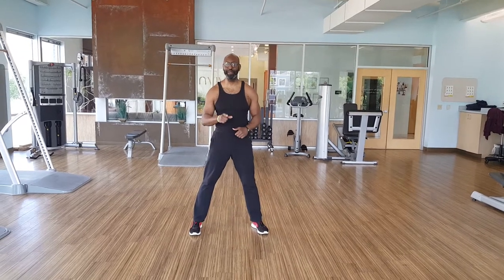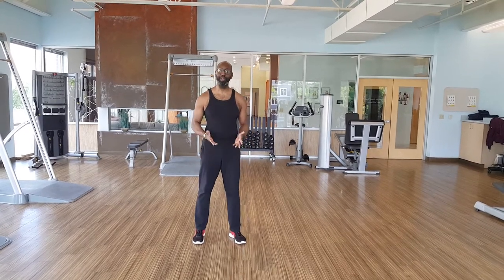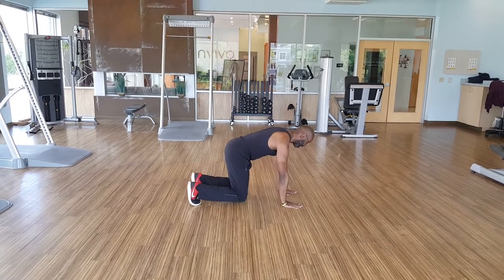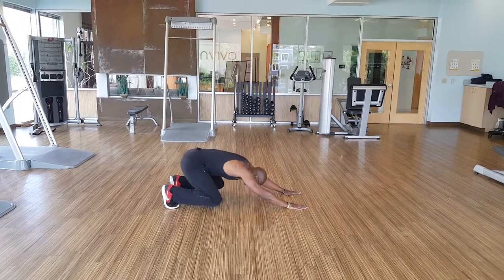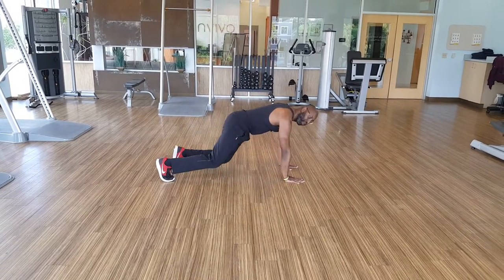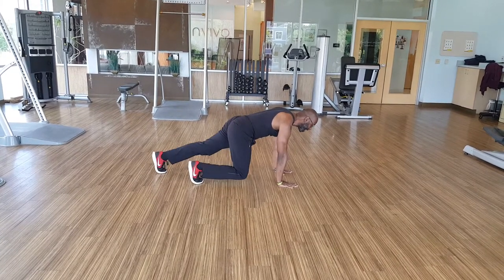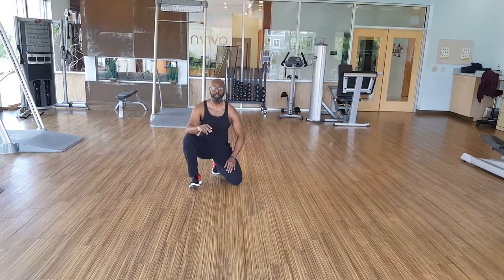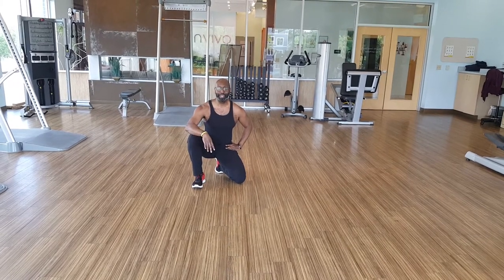Movement Snacks: Loaded Beast Pushup and Beast to Plank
Check out these two movement snacks that will work your entire body.  You can do these movement snacks anytime of the day to get in some extra movement by themselves. Or you can combine different movement snacks together for a longer full meal workout.

The Loaded Beast Push-up is a more dynamic and full-body version of the classic push-up. It works your entire front kinetic chain, including your chest, abs, hip flexors, quadriceps, front delts, biceps and triceps, as well as some muscles on the back side of your body such as your lats and rear delts. It also challenges your body more by moving through a larger range of motion.  For example, your arms go overhead and back toward your hips, instead of staying in front of your chest when doing a regular Push-up.

The Beast to Plank isometrically works your upper body and core, while dynamically working your lower body. It challenges your core more because your legs are moving one at a time, instead of being motionless as in a regular plank. This translates well to every day movement because we are usually moving our limbs asymmetrically when performing normal daily activities.

Loaded Beast Push-up:
Sets: 4
Reps: 6-10 full push-ups

Lateral to Curtsy Lunge:
Sets: 4
Reps: 6-10 steps each side